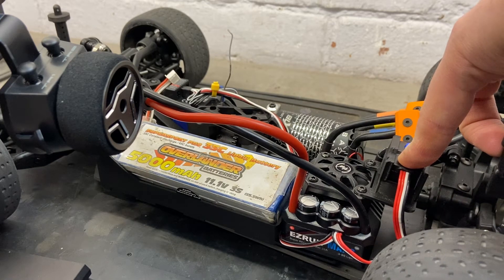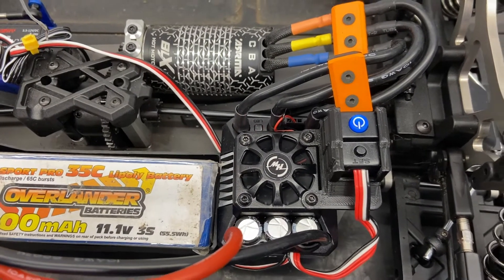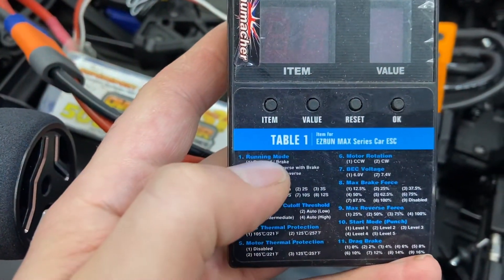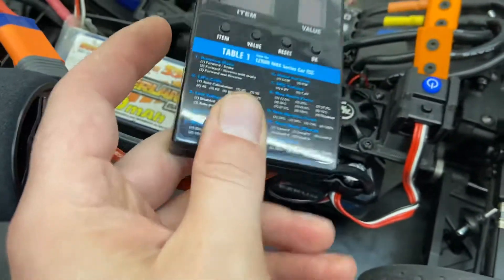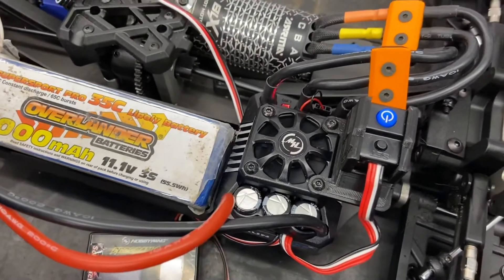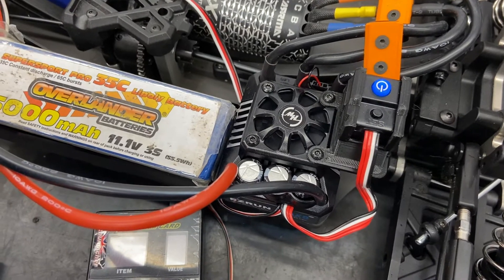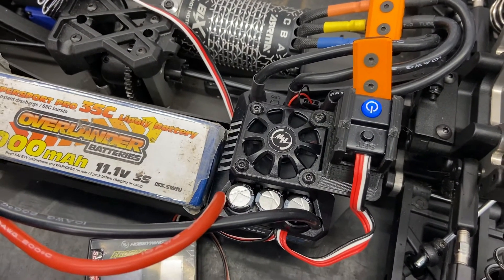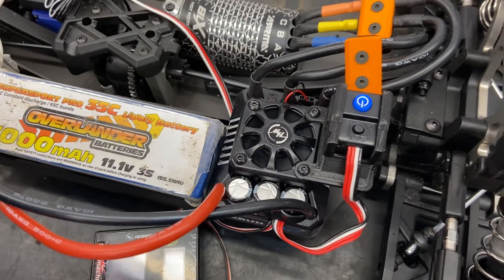Spudski RC How To: Enable and Disable Reverse On A Hobbywing MAX6 ESC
This is a video how to enable and disable reverse on a Hobbywing MAX6 ESC.